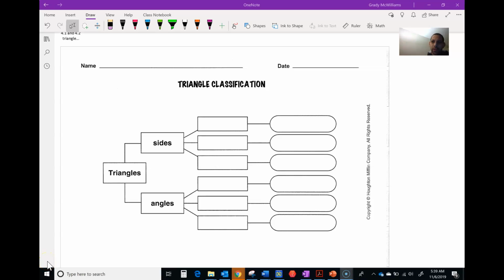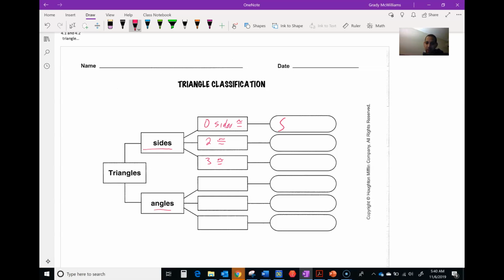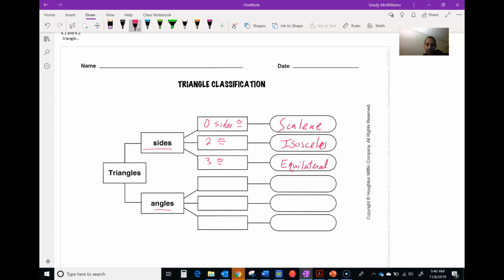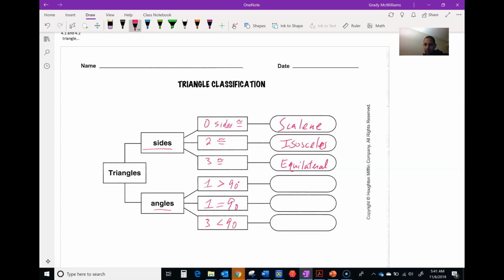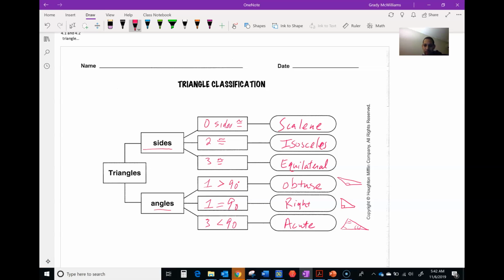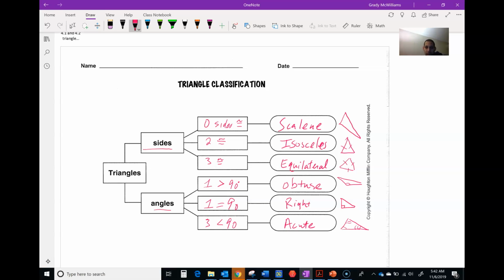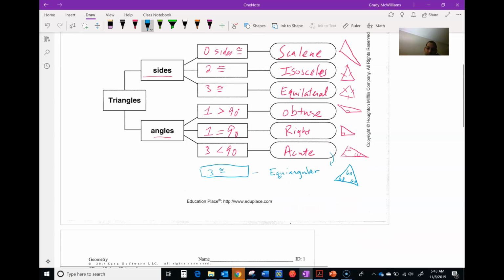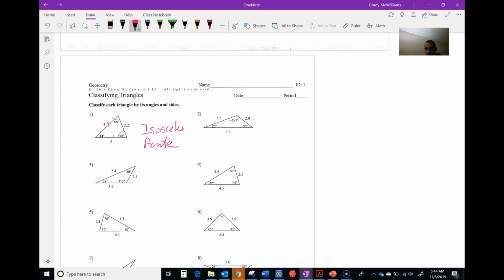triangle classification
how to classify triangles by side lengths and angles.